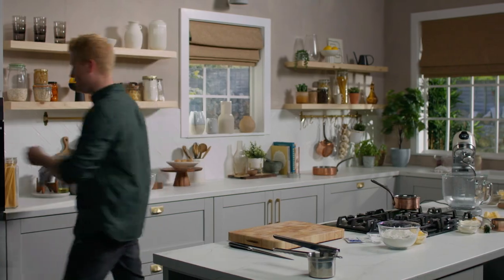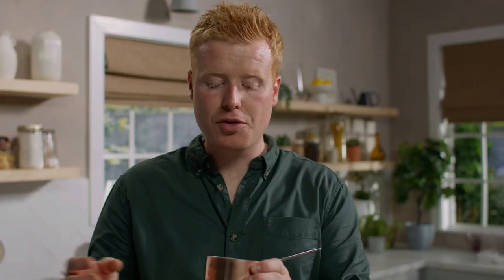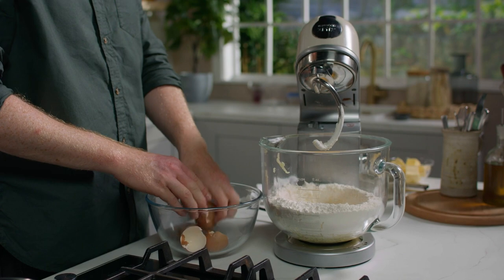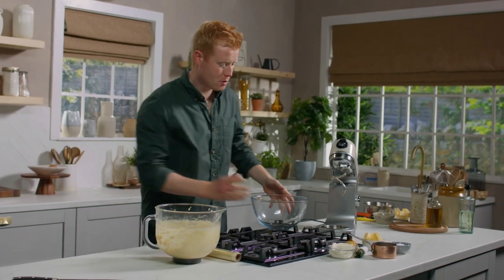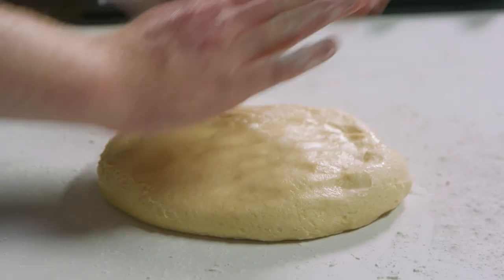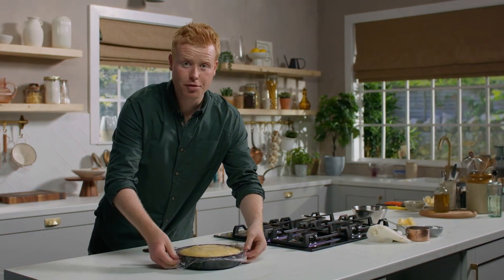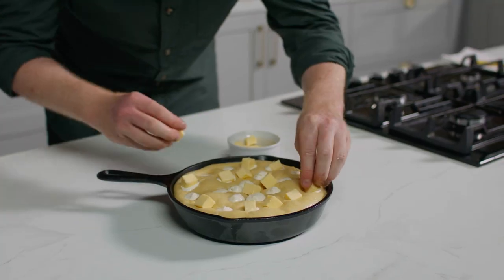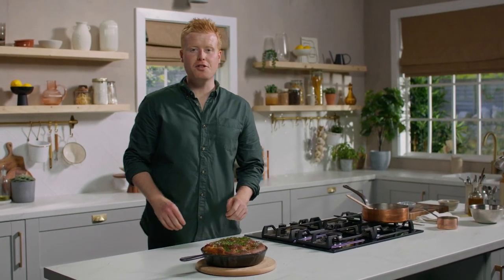Baked potato bread - Mark Moriarty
Traditional Irish recipe with influences from the French brioche and the Italian Foccacia